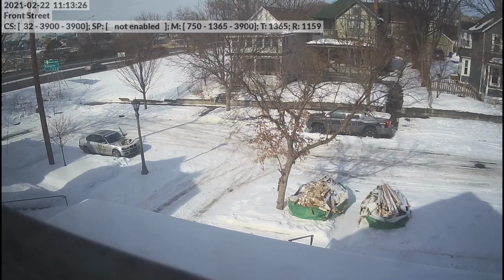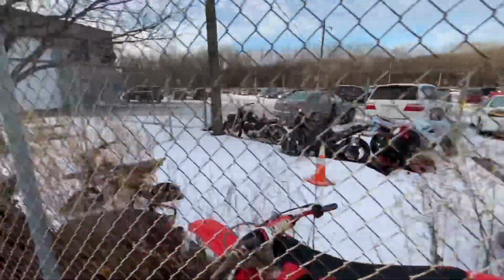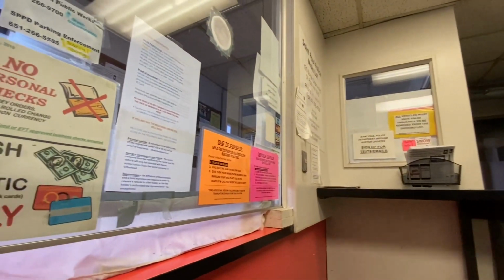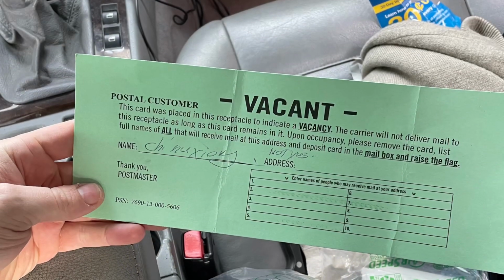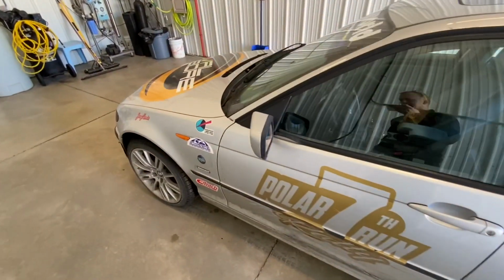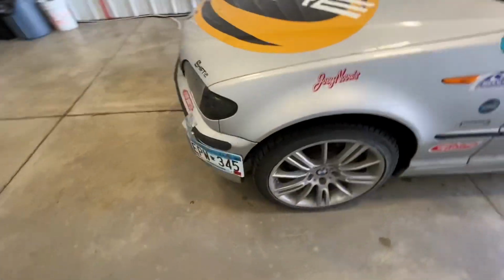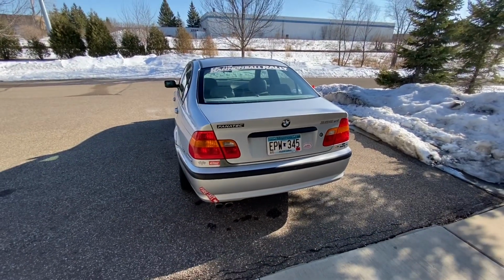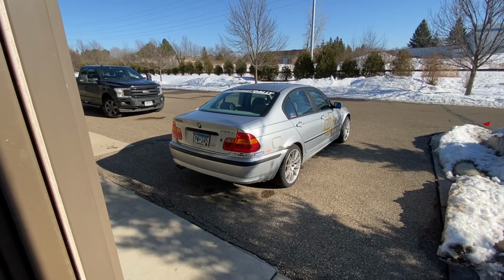Who steals a $600 car?!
my 2002 bmw e46 325xi 5 speed dubbed the hoonicorn v6.0 was stolen in front of my house, recovered a day later and now carries with it a great story. thanks for listening and watching!